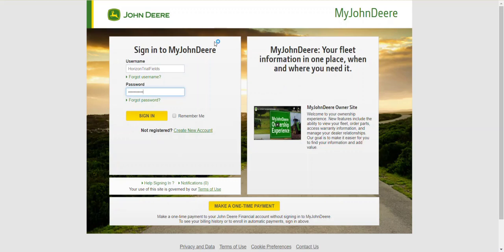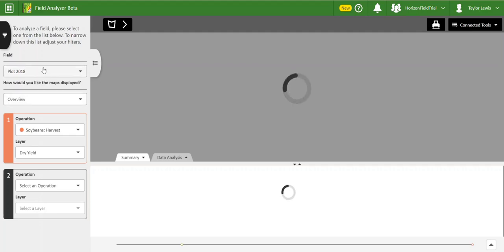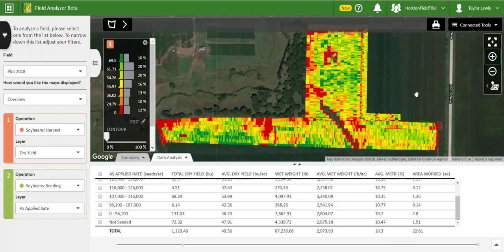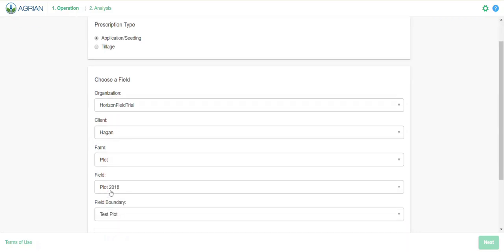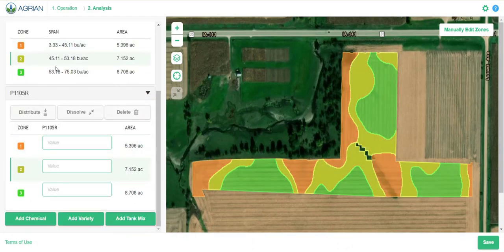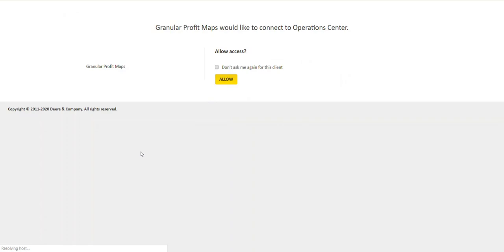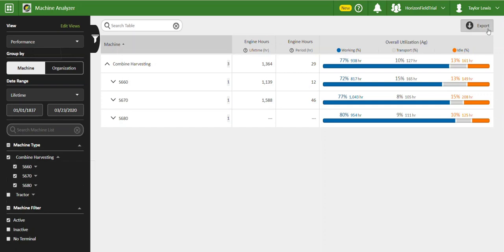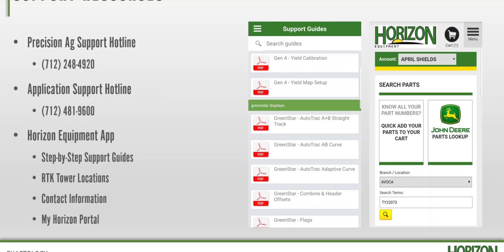MyJohnDeere Operations Center Tutorial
We'll walk through the new MyJohnDeere Terms & Conditions, Field Analyzer Beta, Agrian Prescription Creator, Machine Analyzer, and other 3rd party features and benefits of Operations Center.